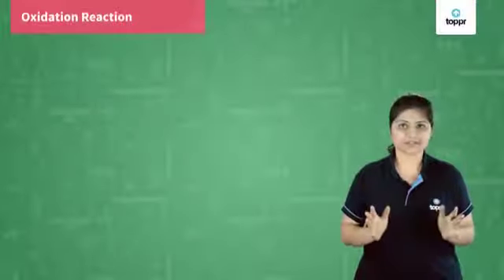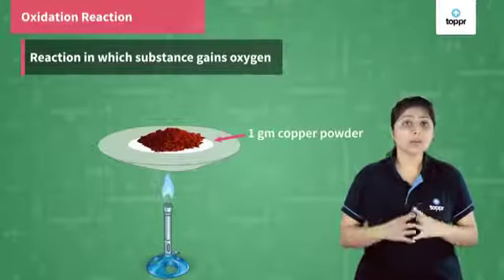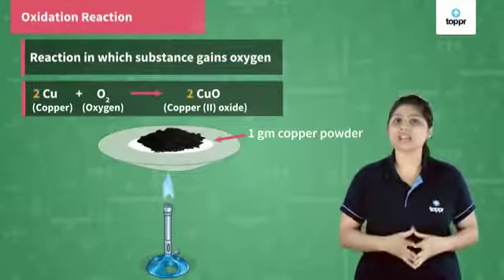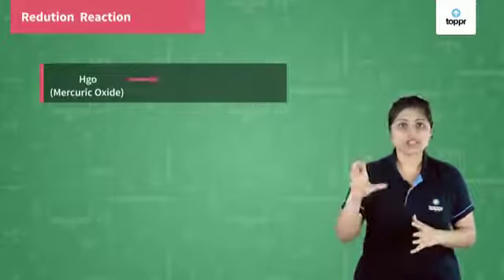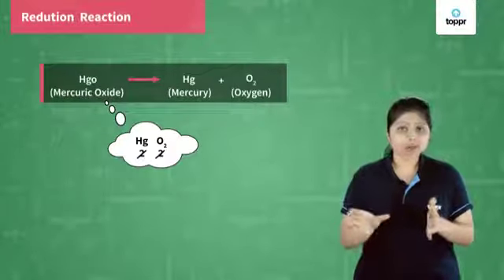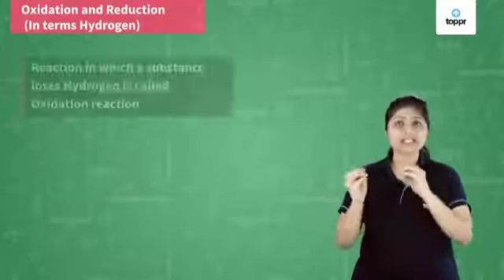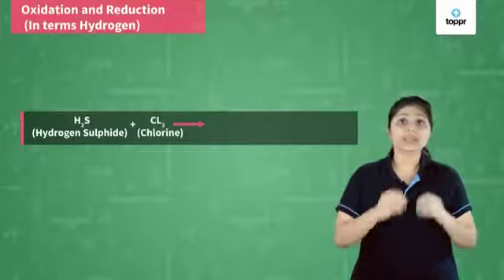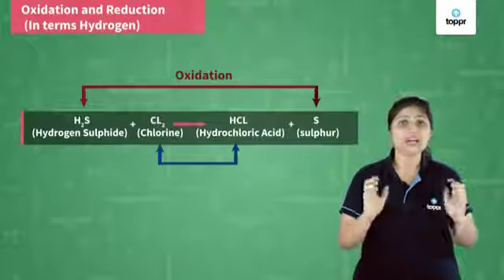26 February 2021